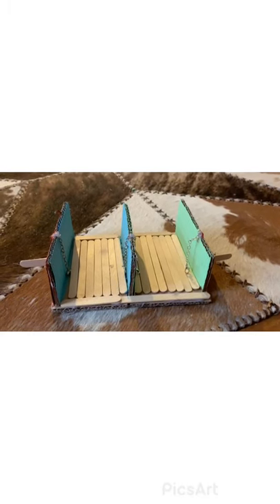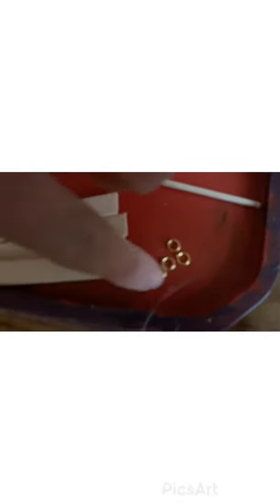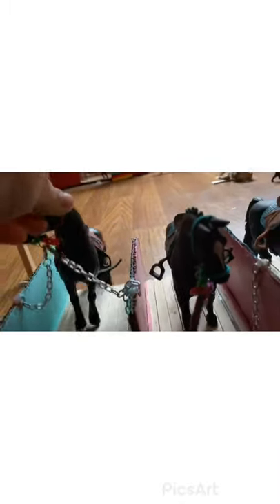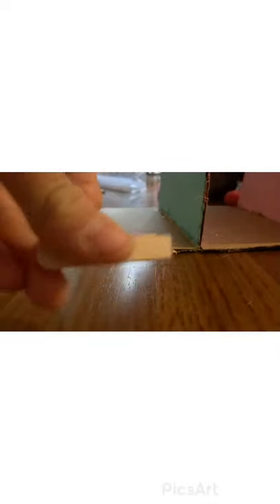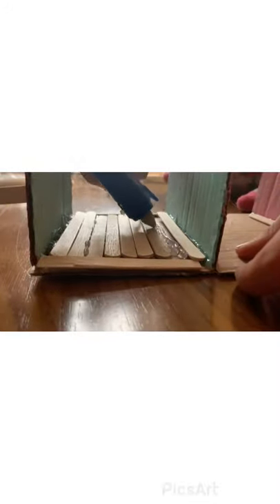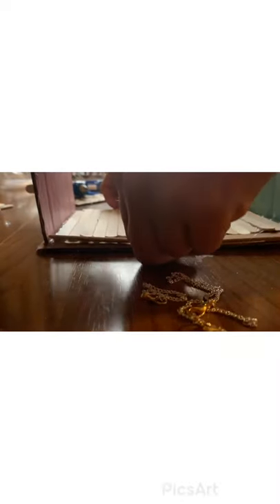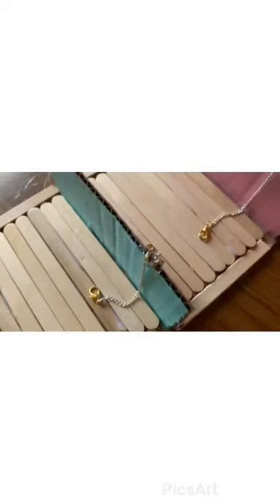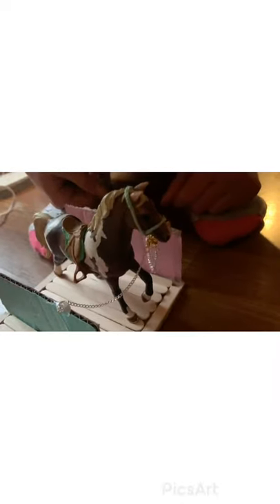How to Build Schleich Crossties | Grokett Twins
Building Schleich Crossties

Server:
Hazy Galaxy

zelda_minifire
zoey.mistfire

golden.knights.union
grokett.twins
zelda.minifire
zoey.mistfire